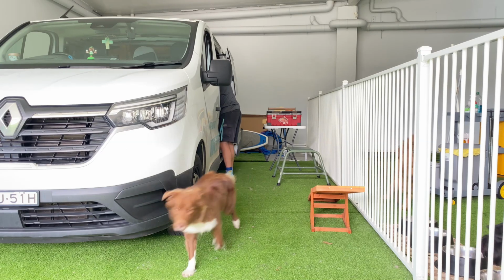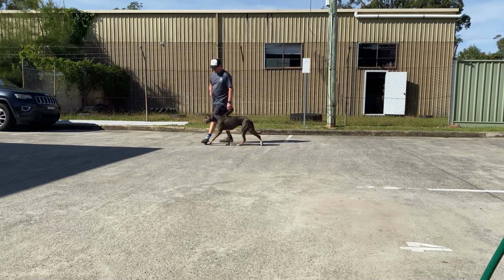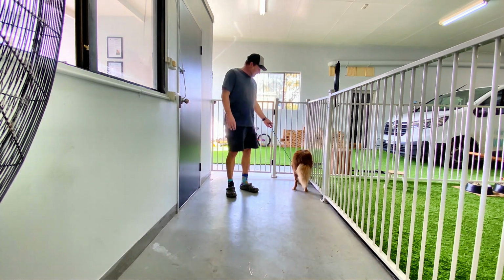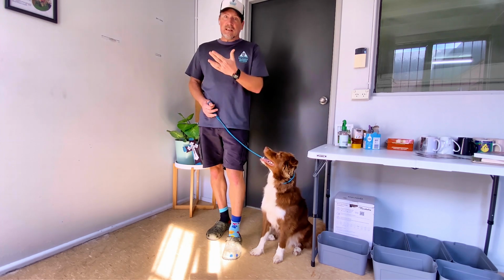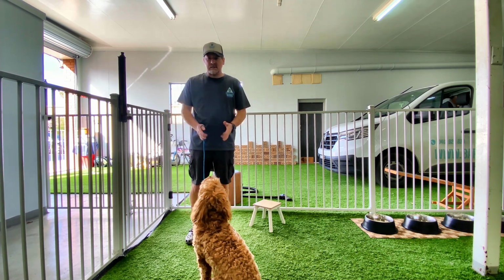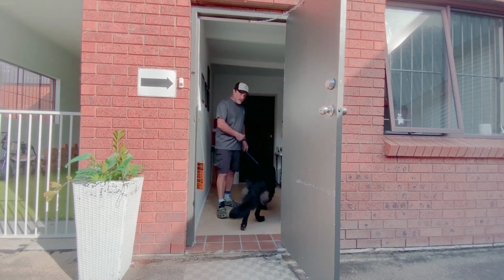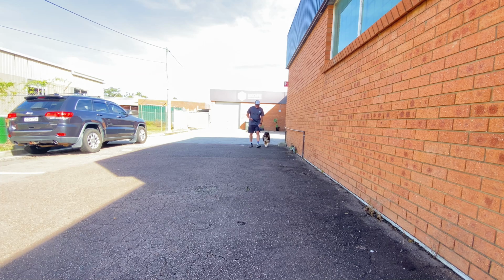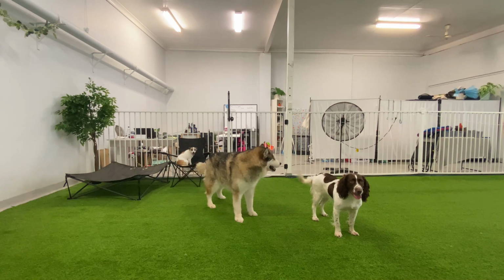Doorways are pathways to CONNECT with your dog! Train your dog against reactivity with the Door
Got a REACTIVE, ADOLESCENT or PUPPY dog at home? Did you know that you can train young dogs and even train already reactive dogs to not be reactive with the door!

Your front door can be used to counter, negate and prevent your dog from becoming or acting reactive. This is critically important for all companion puppies. You will see Hurricane Harlee, Buzzy Bee and Krazy Kairos rock their doors as you learn how to handle yours.

The lead is introduced and in this video you will see how walking is started with Keeva Beeva the Catahoula.

Automatic Sits are introduced to Nellie Jelly for the first time. Auto Sits are great for behavioural applications whilst walking. When performing the Heel skill, your student can display their capacity for further performance by their Auto Sit for example.

🔖Tag someone who needs this

🤙🏽Hit the share button

👀Follow me at: @barefootpaws